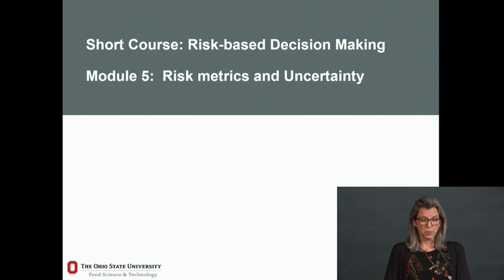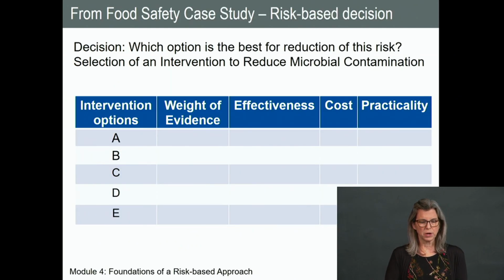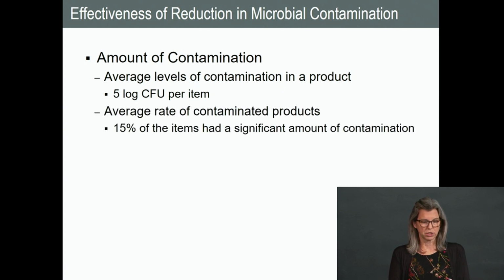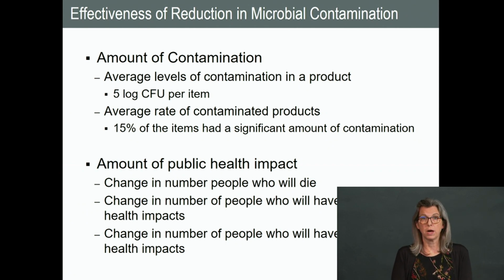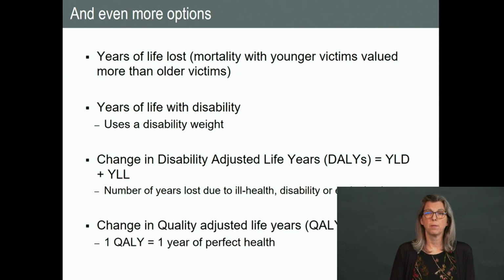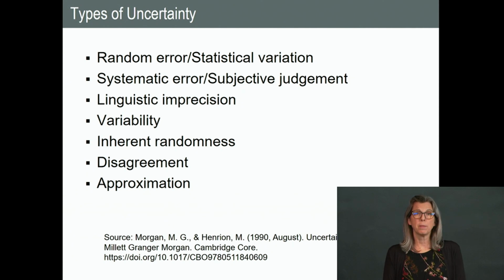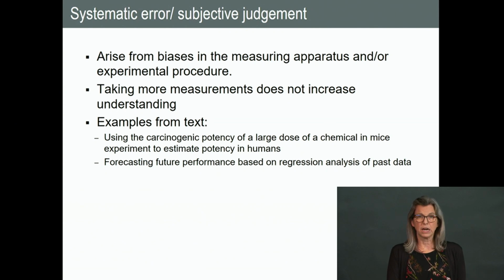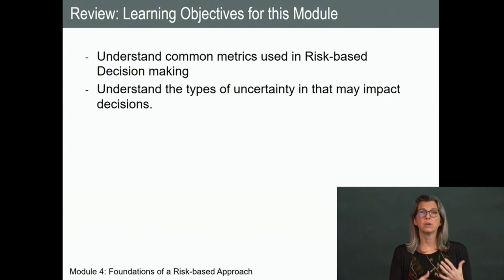Risk-based Decision Making - Module 5